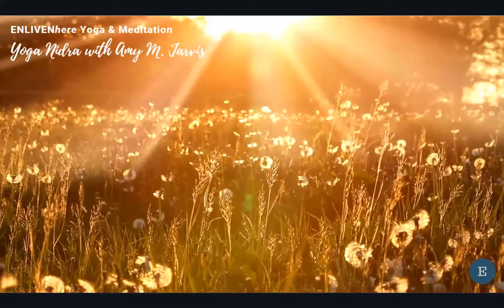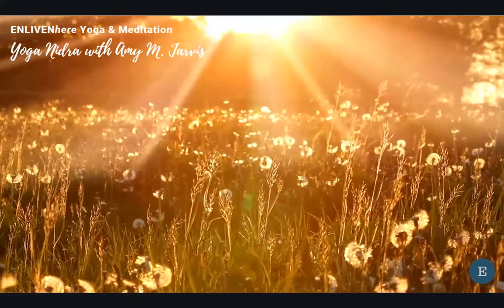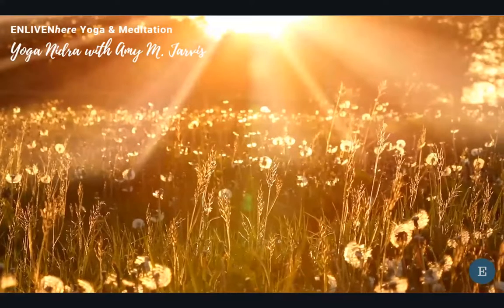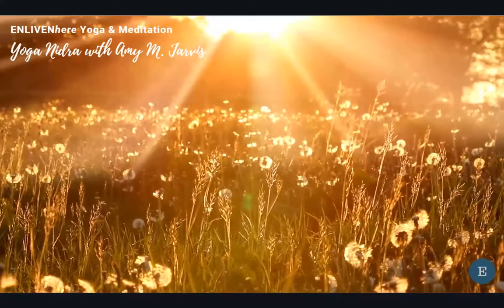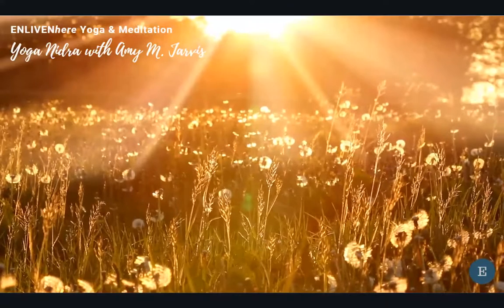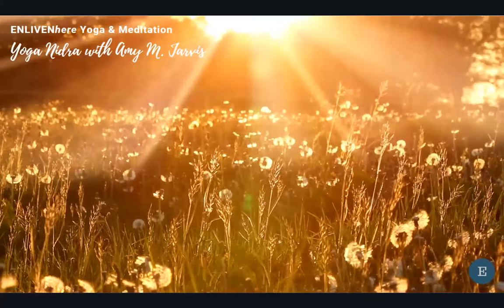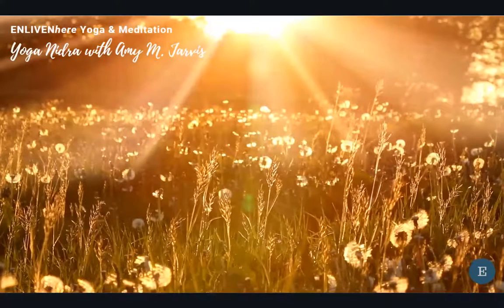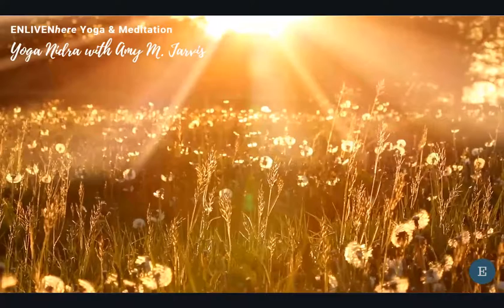Yoga Nidra - 3rd Chakra